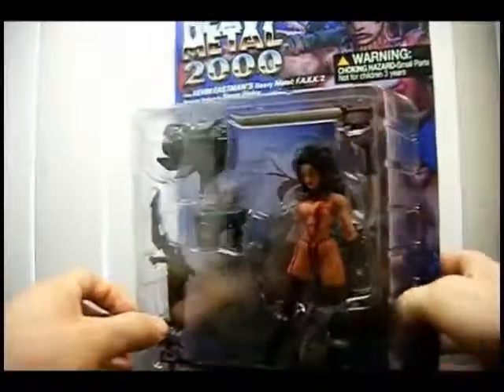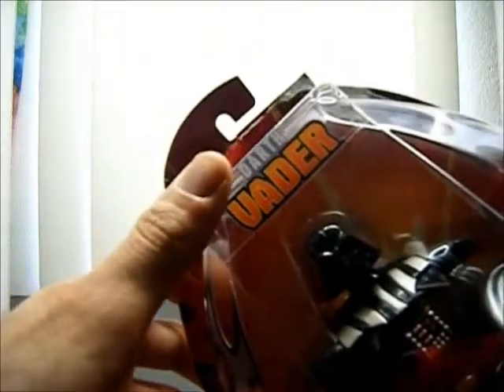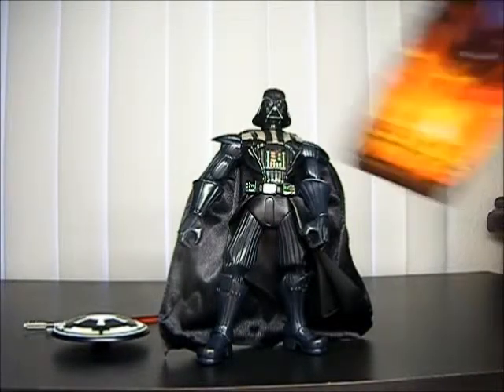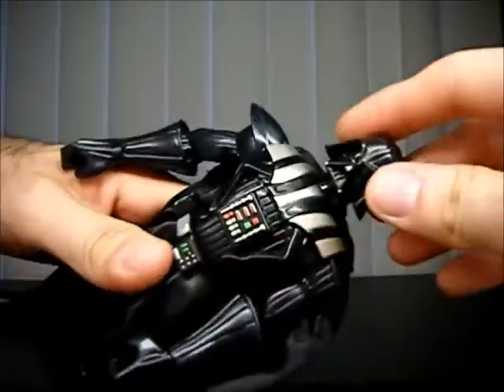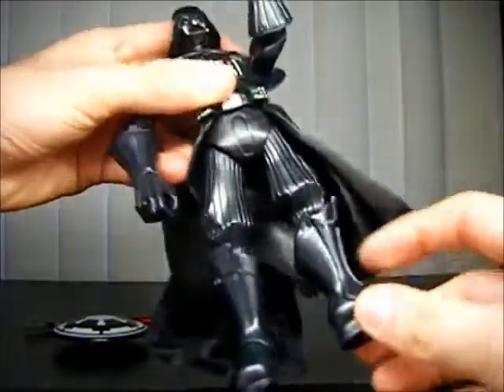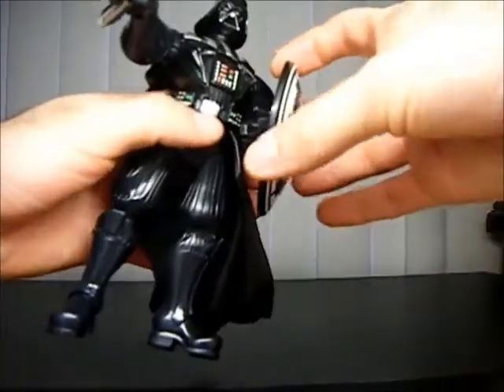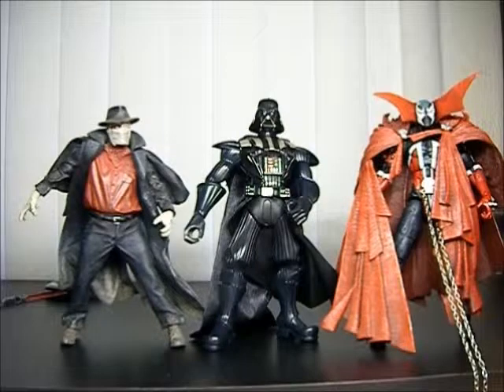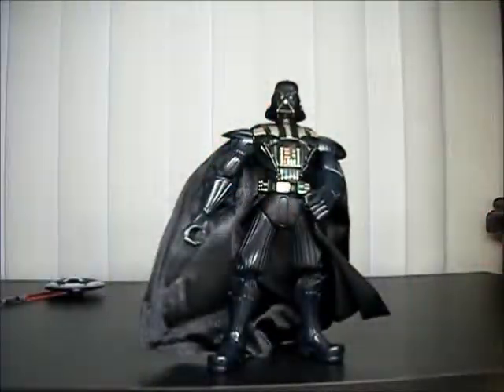Star Wars Force Battlers Darth Vader Slashing Attack 7" inch Figure Review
Correct me if I'm wrong, but this is the first video review for this figure. A closer look at the 7 inch Darth Vader and a comparison to other figures. Enjoy.